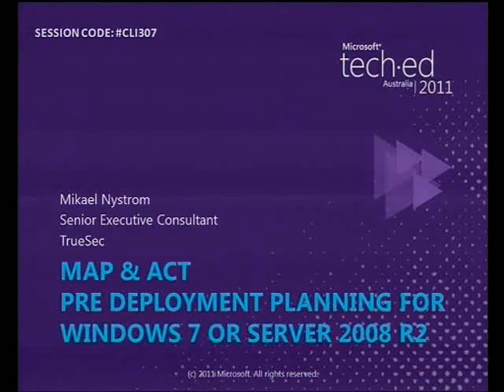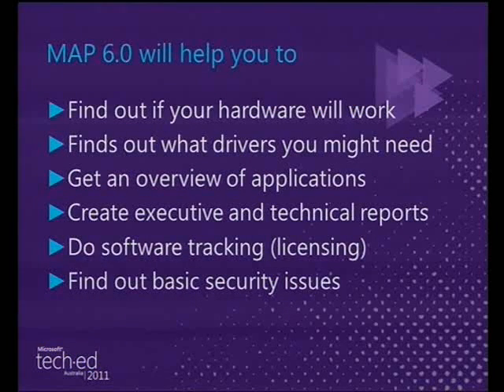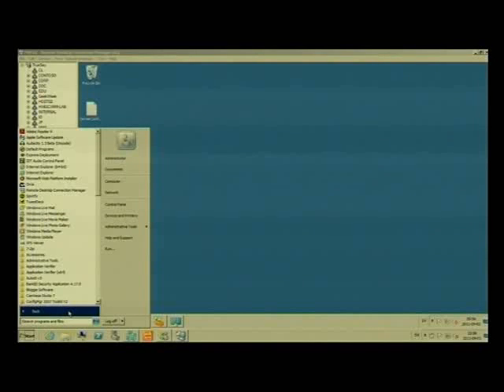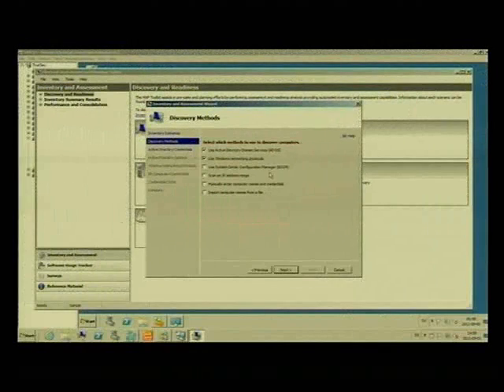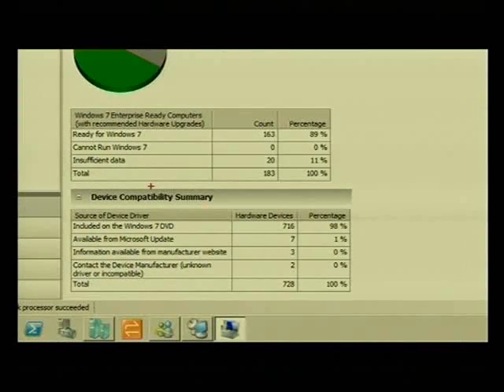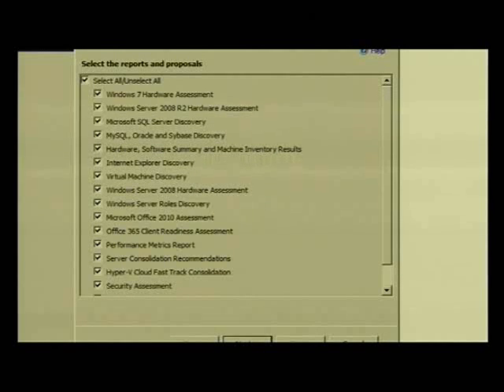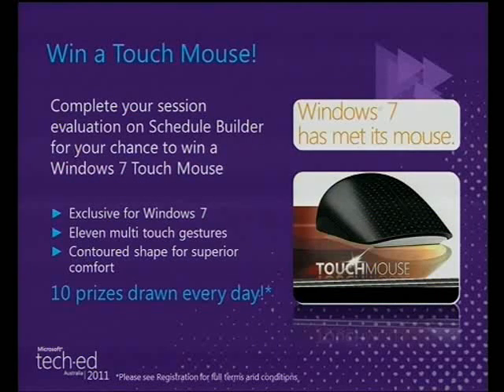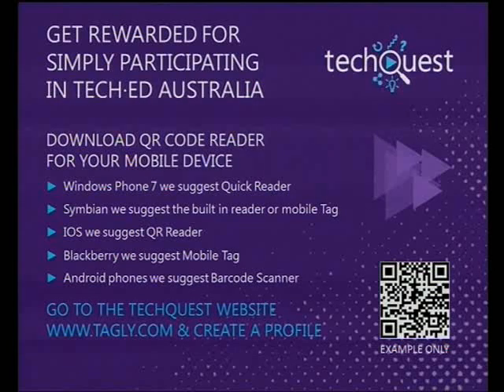Tech·Ed Australia 2011 MAP & ACT – Predeployment planning for Windows 7 or Server 2008 R2